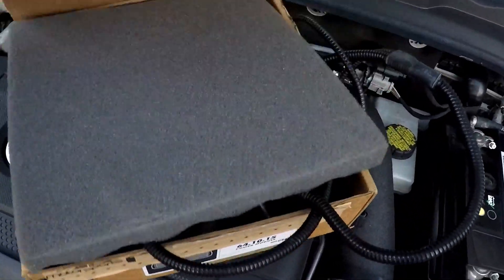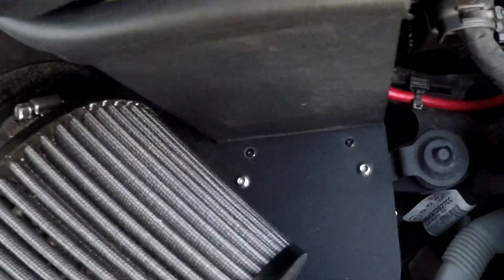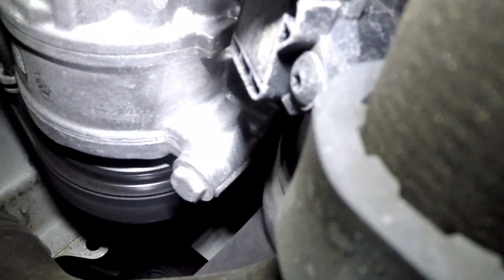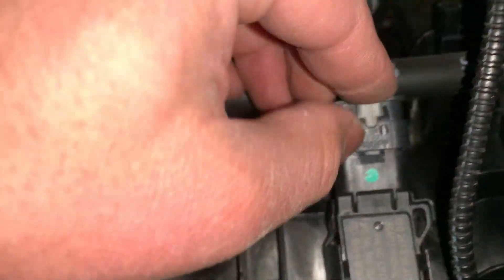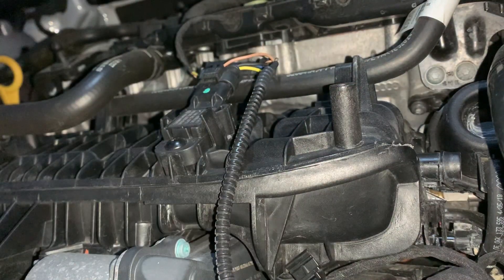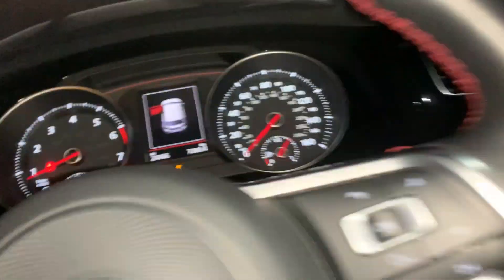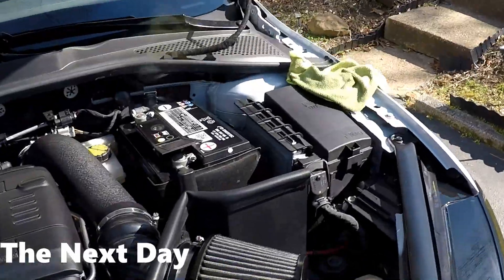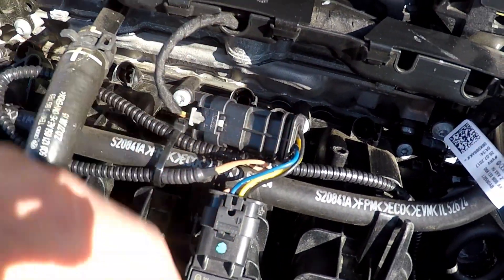MK7.5 GTI Neuspeed power module install (40-70HP)